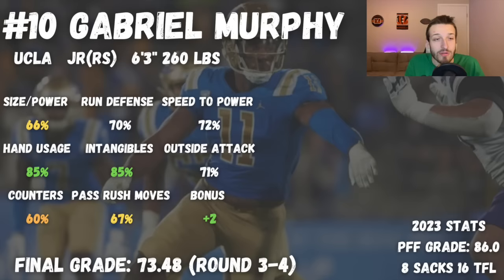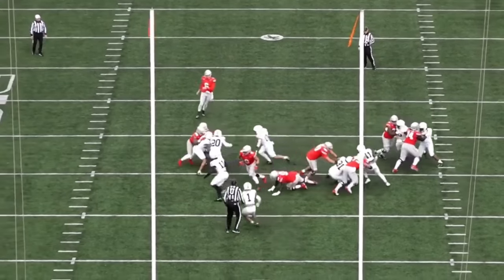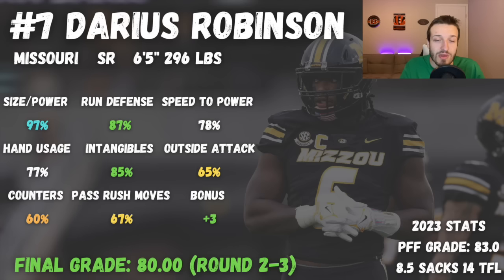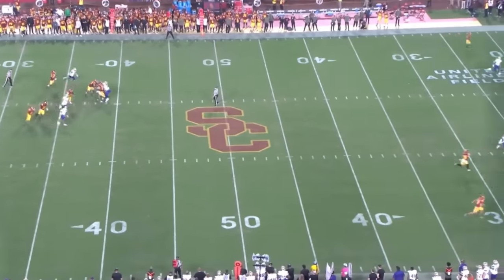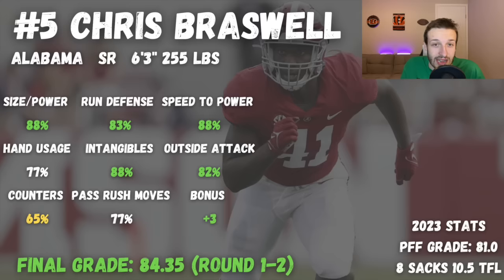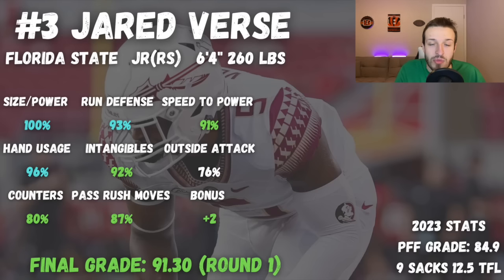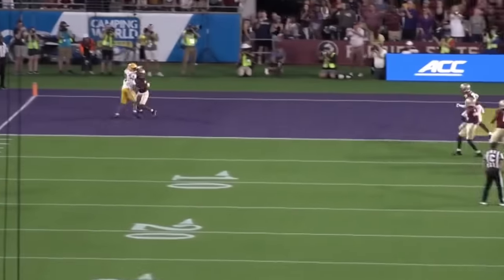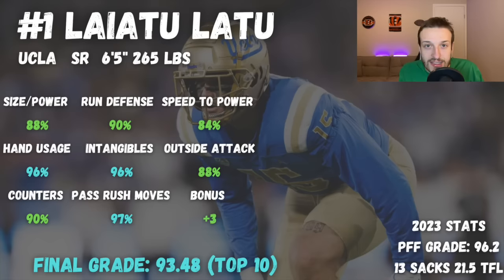THESE are the TOP 10 EDGE Rushers in the 2024 NFL Draft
The 2024 NFL Draft has some very exciting Edge Rusher prospects! In this video I provide a dive into the top 10 EDGEs/DE in the 2024 NFL Draft and provide my NFL Draft Rankings. Where should Jared Verse, Dallas Turner, Laiatu Latu, and Chop Robinson rank? Let me know your favorite DE/EDGE prospect in the comments below!

Check me out on these other Social Media Platforms!